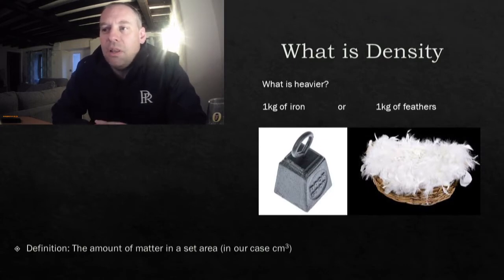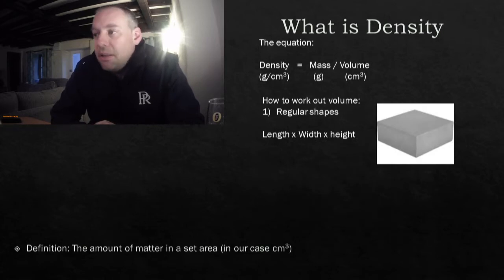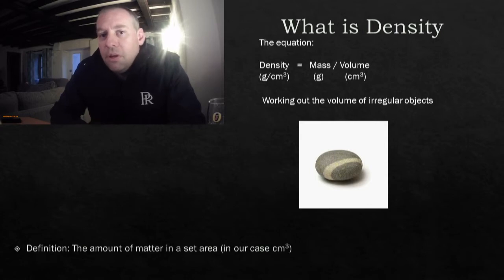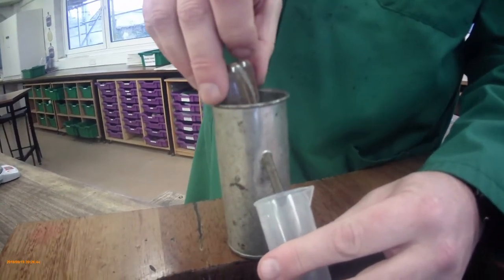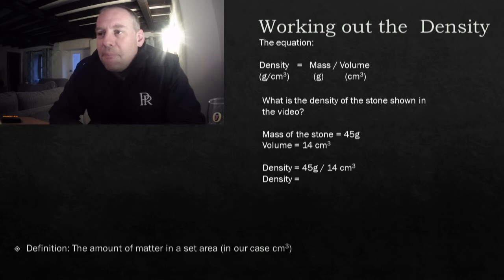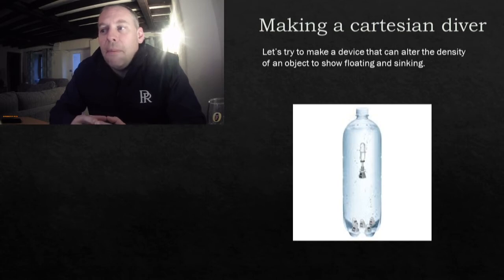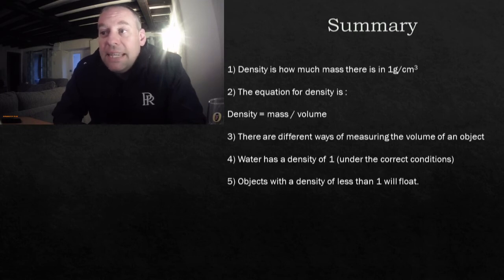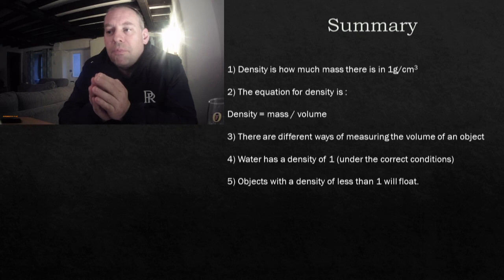Key stage 3 and common entrance Density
A short video looking through the key stage 3 ISEB science syllabus section on density, We go through the equation, Eureka cans and how to make a cartesian diver.